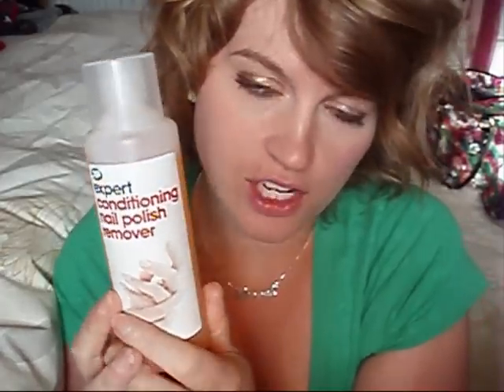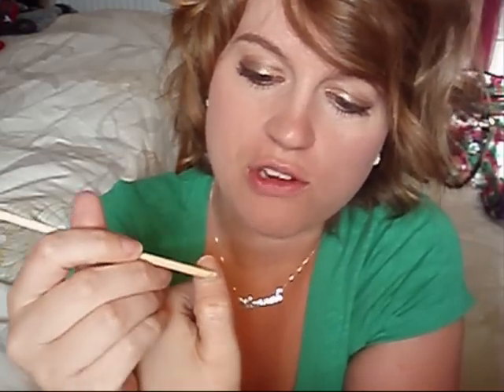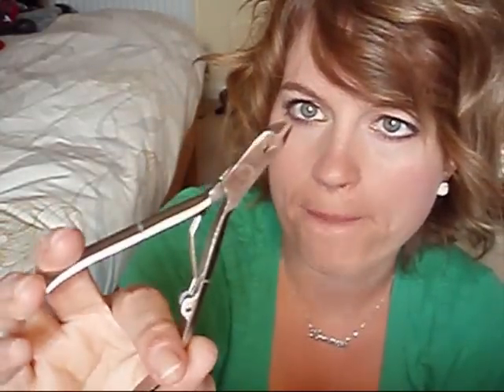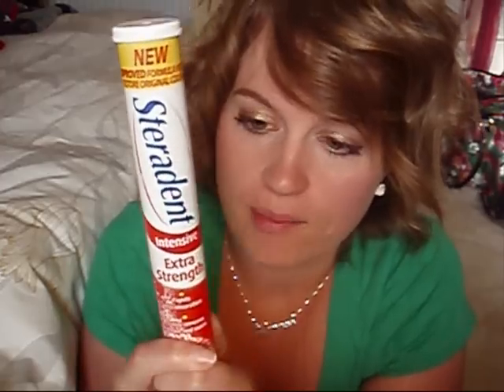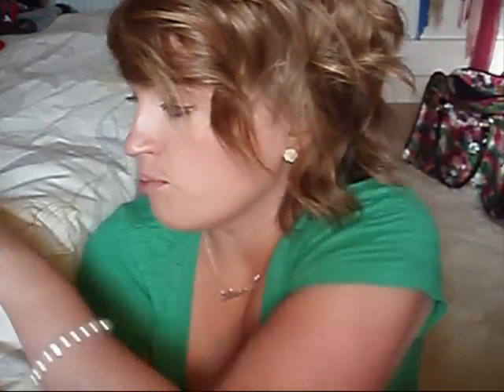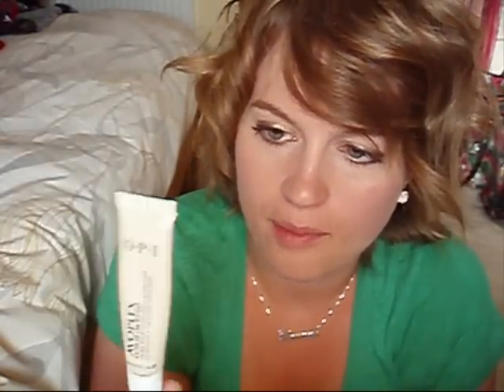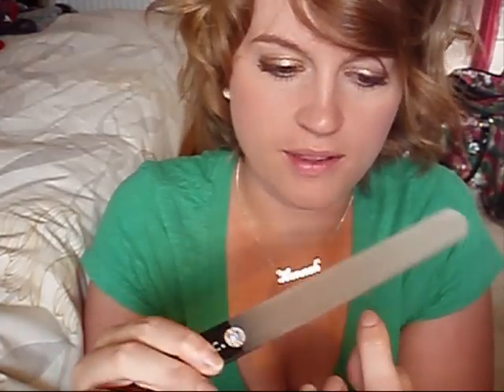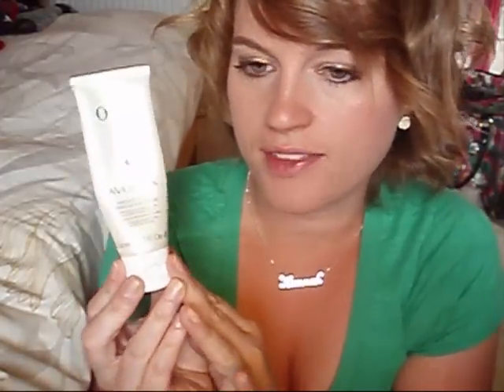Nail Care Tips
Hi Guys!

You all know I like my nail varnish and so do many of you, here are few tips to maintain healthy, well groomed nails.

It makes such a difference to your hands to look after your nails.